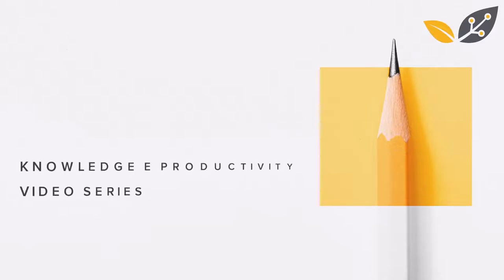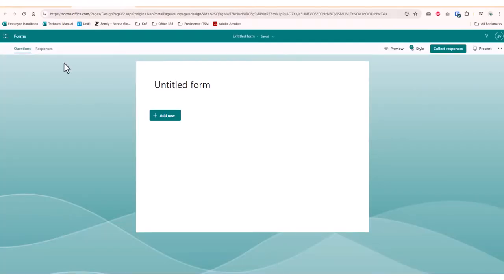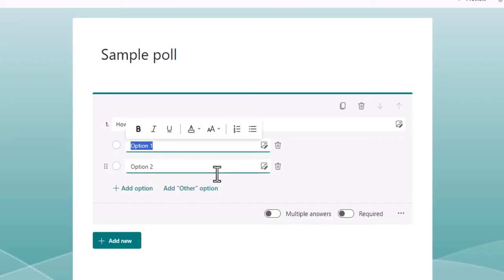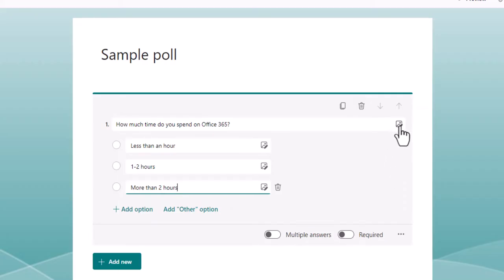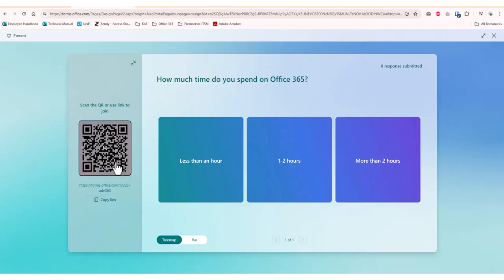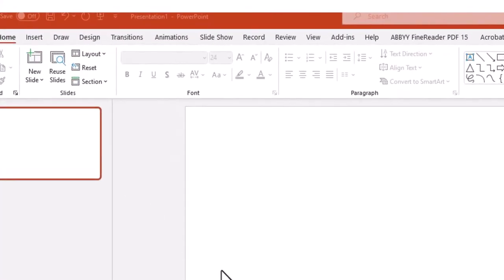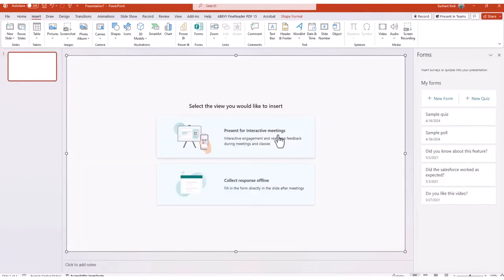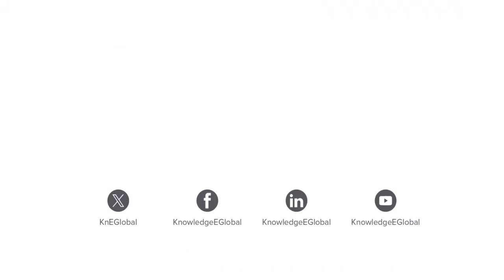Episode 08: How to Create a Live Poll in Microsoft PowerPoint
Want to jazz up your next PowerPoint presentation? Consider creating a live poll! It's a great way to break the ice, boost engagement, and get immediate feedback. The best part is it only takes a few minutes to set up.